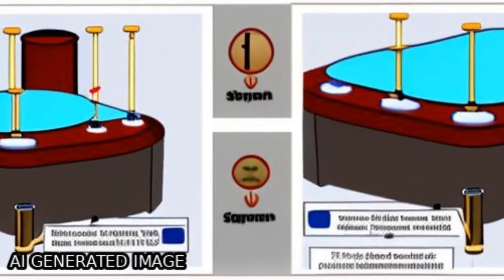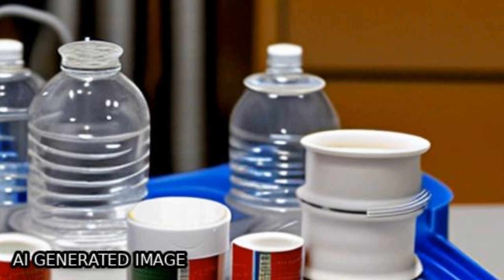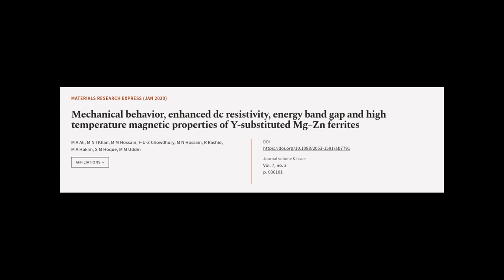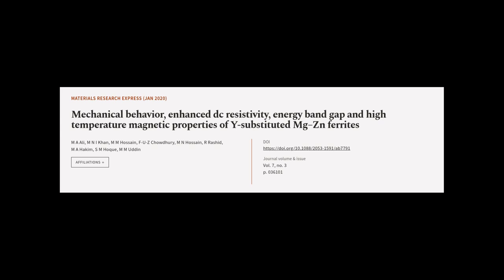Mechanical behavior, enhanced dc resistivity, energy band gap and high temperature ma... | RTCL.TV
### Keywords ###

### Article Attribution ###
Title: Mechanical behavior, enhanced dc resistivity, energy band gap and high temperature magnetic properties of Y-substituted Mg–Zn ferrites
Authors: M A Ali, M N I Khan, M M Hossain, F-U-Z Chowdhury, M N Hossain, R Rashid, M A Hakim, S M Hoque ,and M M Uddin

### Video Timestamps ###
0:00:00 - Summary
0:01:33 - Title
0:01:38 - Tail
0:01:43 - End